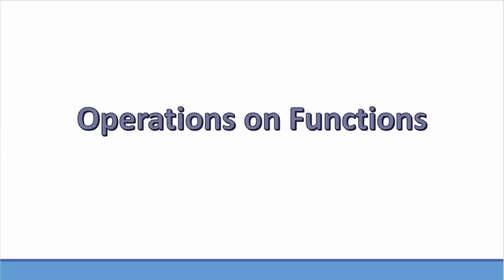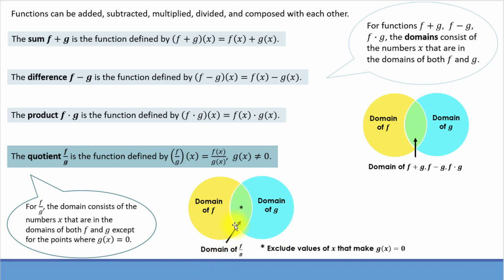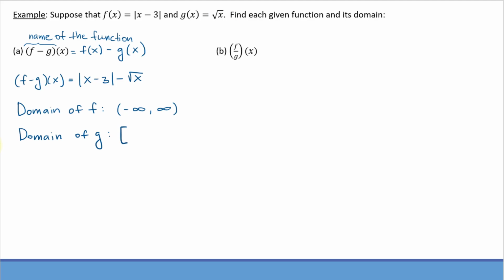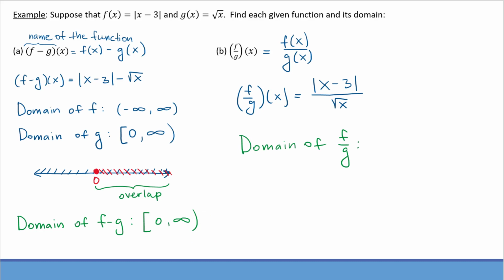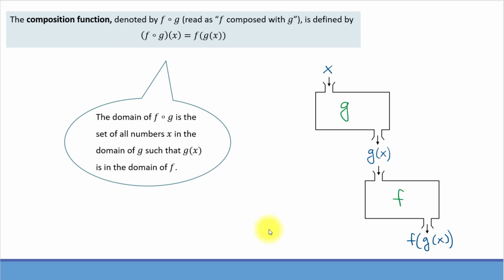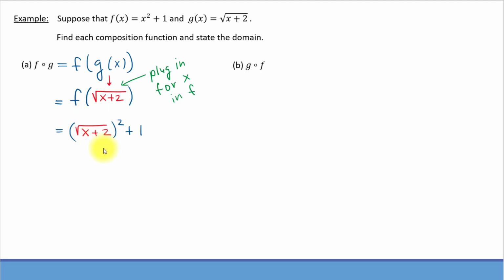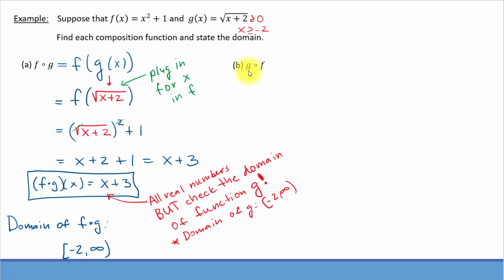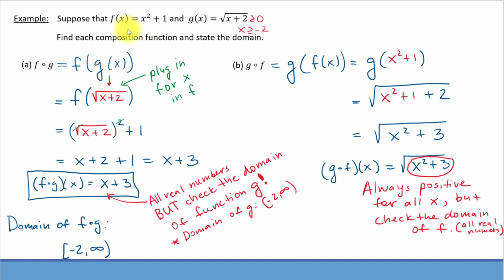Operations on Functions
Learn about composition, addition, subtraction, multiplication, and division of functions; domain of the composition of functions. This video contains examples.